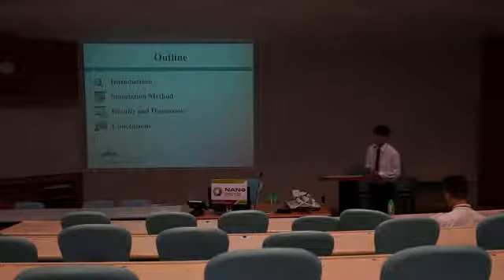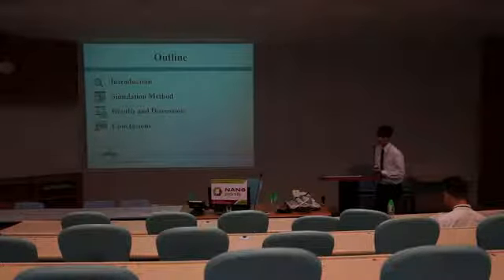20180626 香港 NANO2018 研討會 雨聖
以分子動力學模擬單鏈脫氧核糖核酸（ssDNA）適體在EpCAM上的吸附構型
Molecular mechanics simulations of adsorption configuration of single-stranded deoxyribonucleic acid (ssDNA) aptamer upon Epithelial Cell Adhesion Molecule (EpCAM).